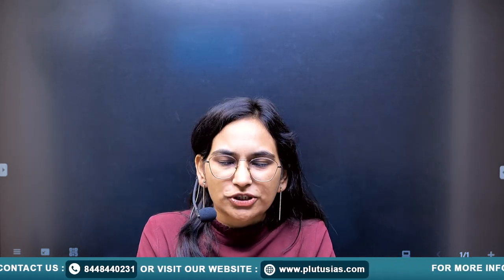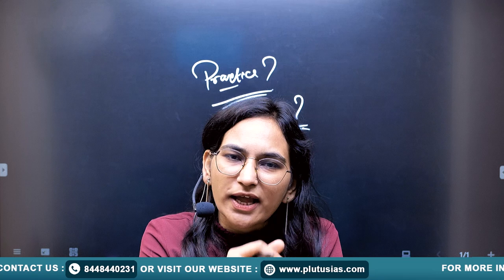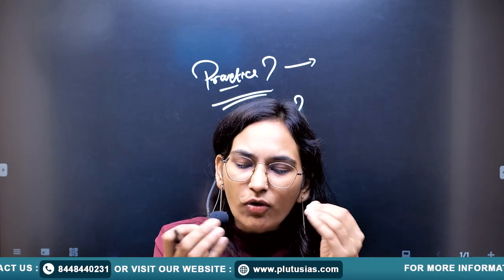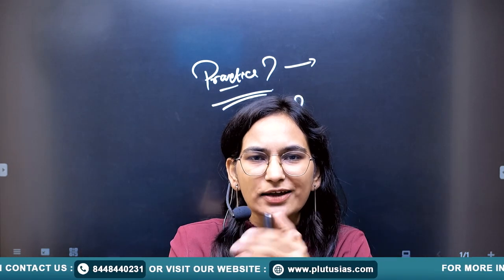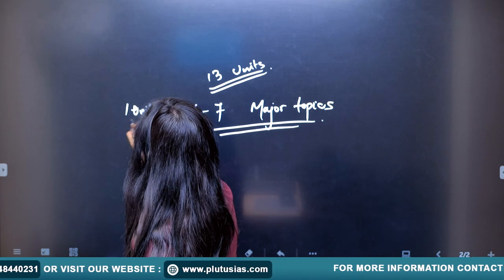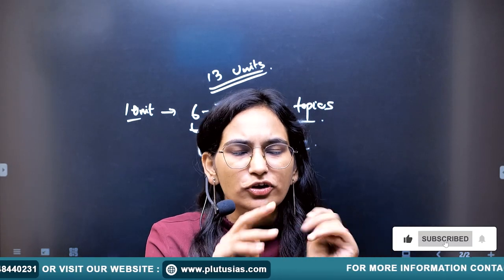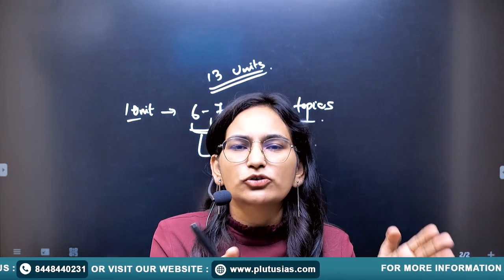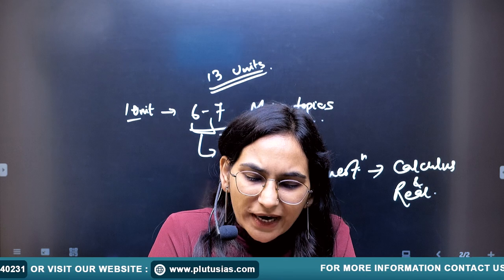Right Approach for Practicing in UPSC Maths Optional | Priyanka Godara | PLUTUS IAS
In this insightful session, Priyanka Godara, who appeared in the UPSC CSE Interview of 2020, shares her expert advice on the right approach to practicing for the UPSC Maths Optional. From understanding key concepts to mastering problem-solving techniques, this video covers everything you need to boost your preparation and improve your performance in the Maths Optional paper. Whether you're a beginner or looking to refine your strategy, Priyanka's tips will guide you on the path to success.

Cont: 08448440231